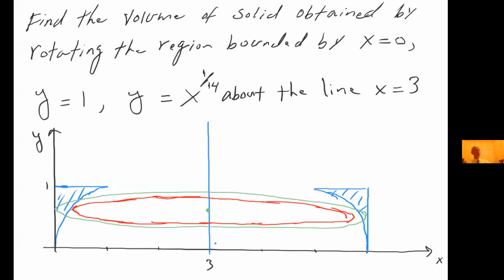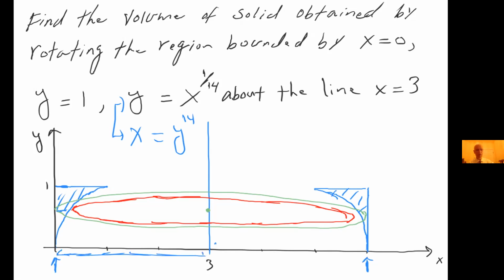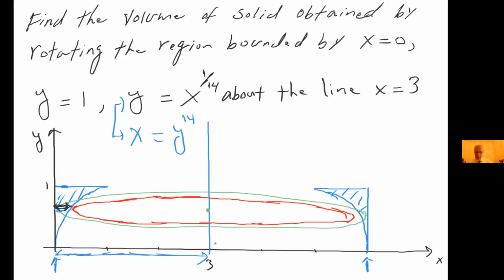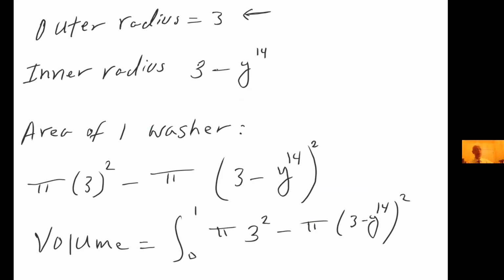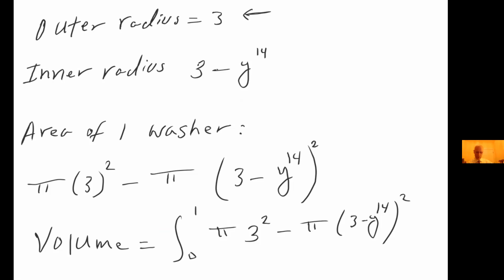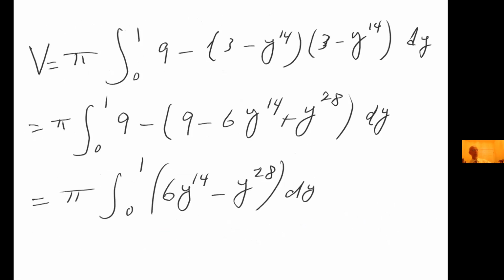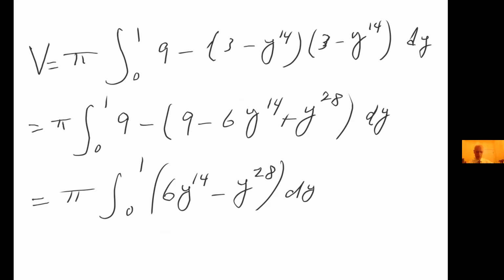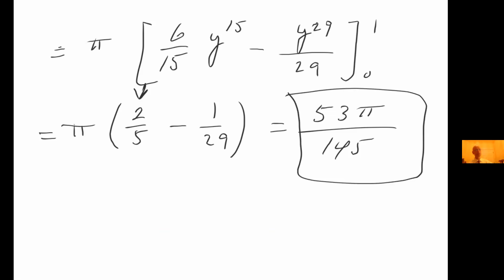Volume of solid of revolution 2